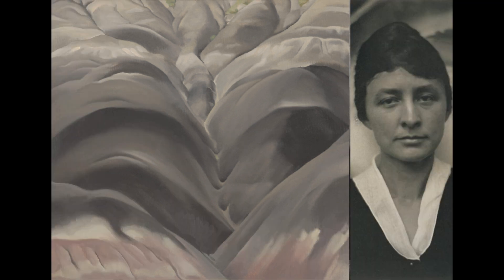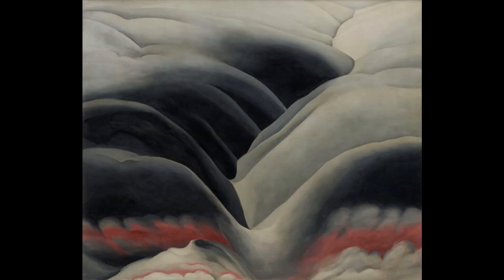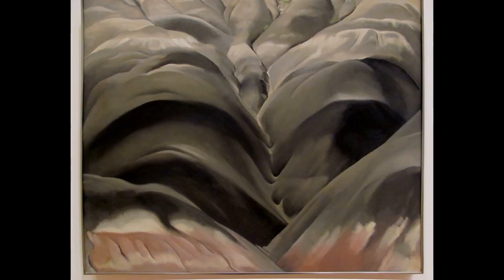Black Place I by Georgia O'Keeffe at The San Francisco Museum of Modern Art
See full Interactive video on The Black Place I by Georgia O'Keeffe at The San Francisco Museum of Modern Art

Going to San Francisco Museum of Modern Art is a modern and contemporary art museum located in San Francisco, California and see these Exhibits.